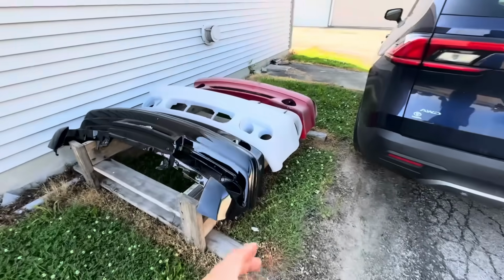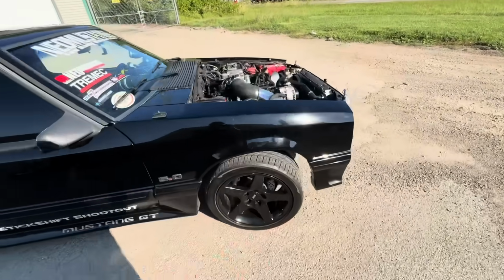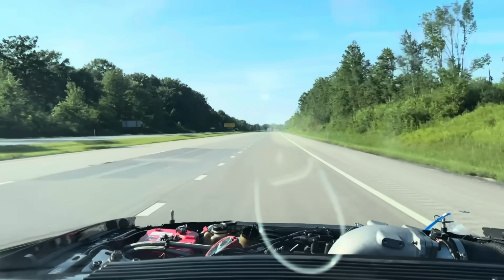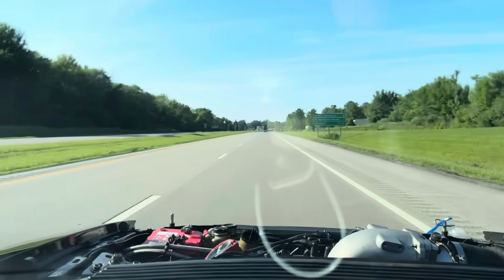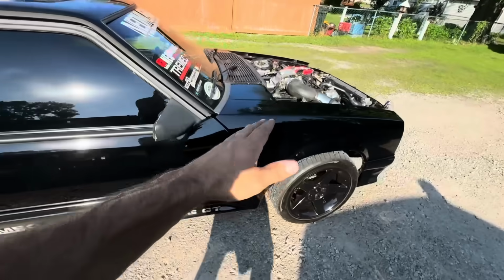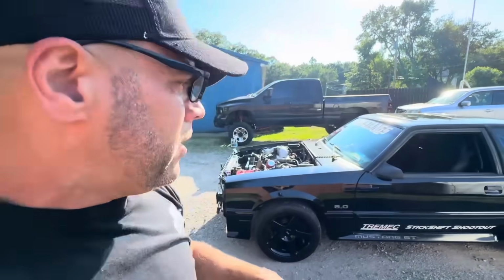Ford 351w MAN CAM Chops Like THIS! WILD on the Streets 💪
We finally get a chance to road test our new 393 Stroker. It has the new trickflow 227 heads with a MAN CAM stage 5 trickflow cam. We didn’t realize how hard core the trees were chopping in this camshaft for a simple hydraulic cam!